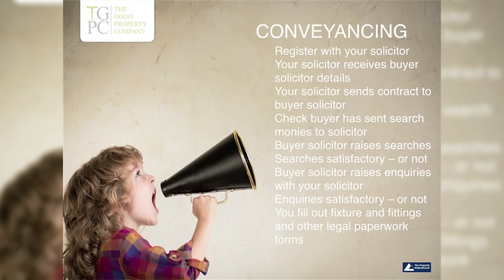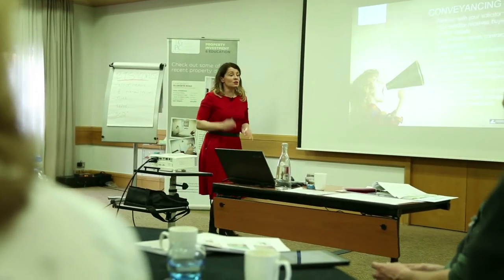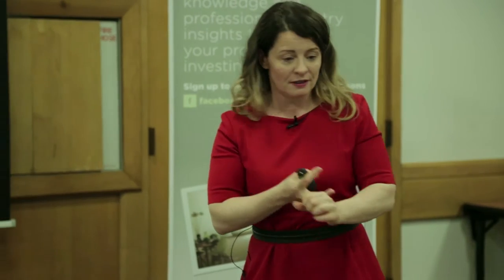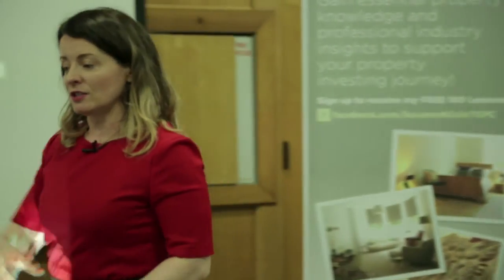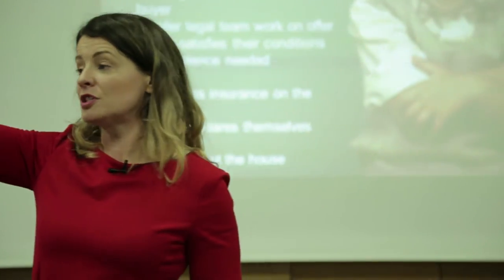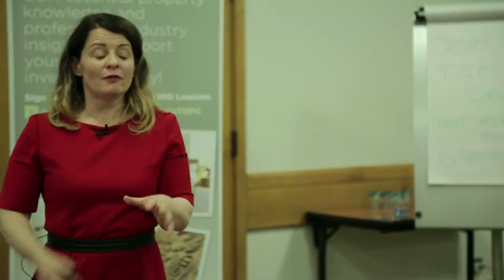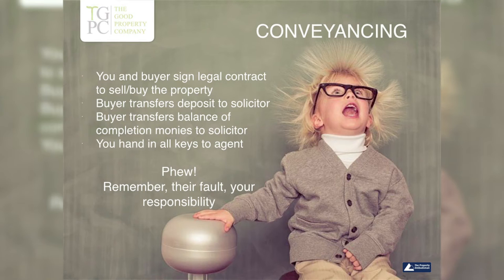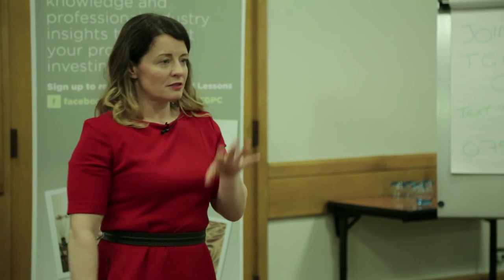Buy to Sell Get Ready Get Set Get that House SOLD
Taken from Susannah's mentoring program, how to get that house SOLD! Some great tips and advice to ensure your house sells efficiently.

The 101 Property Lessons. 102 pages packed full of fab FREE property knowledge for you.